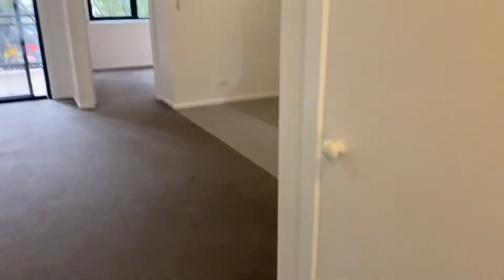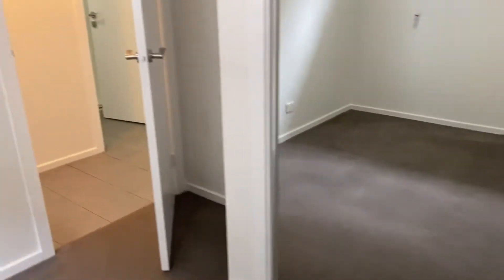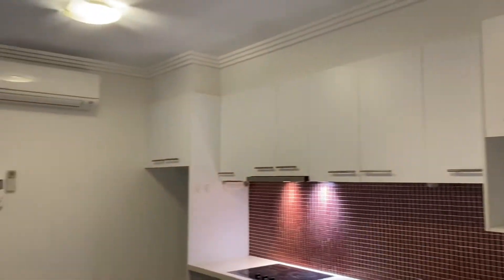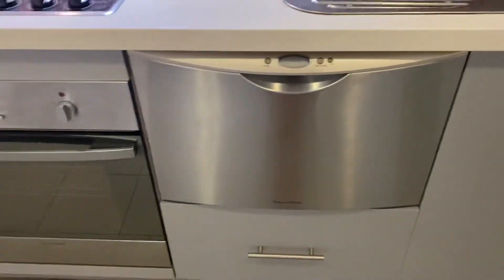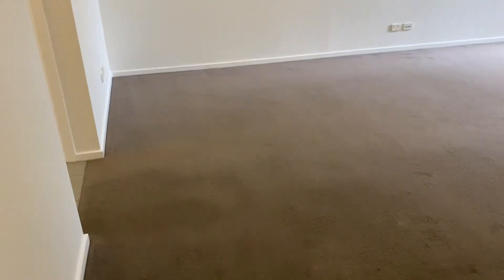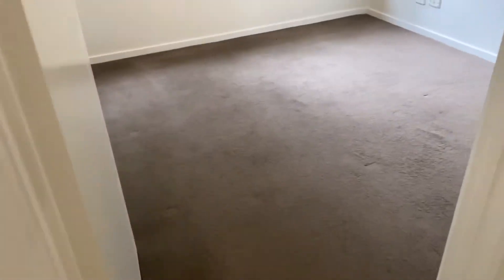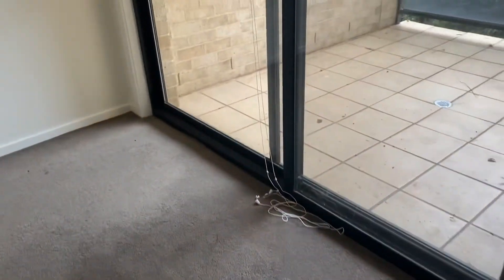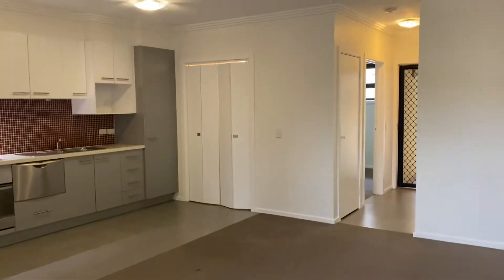125/115 Neerim Road, Glen Huntly